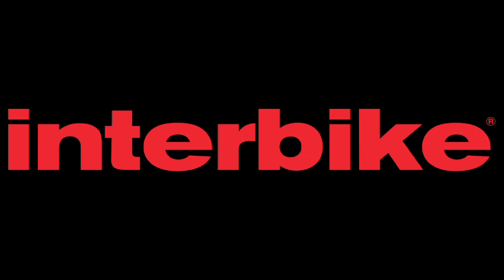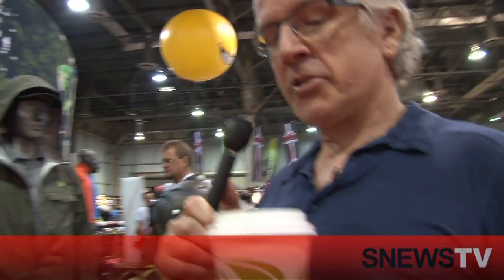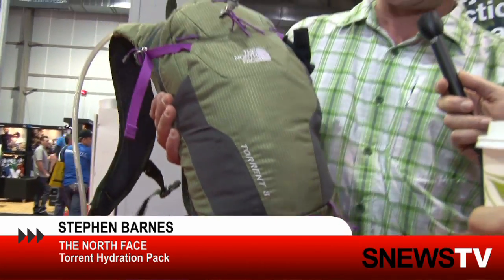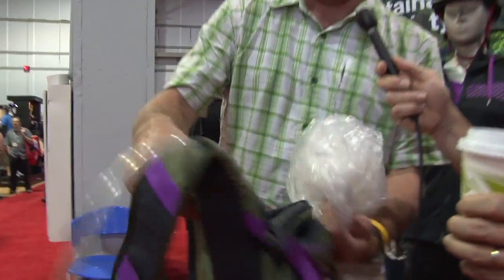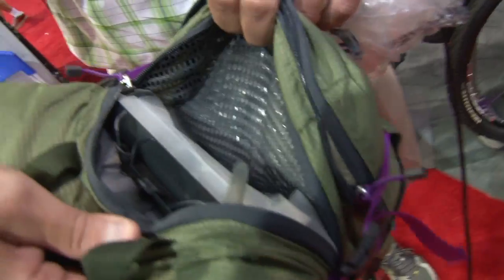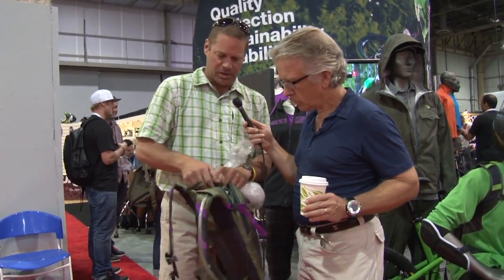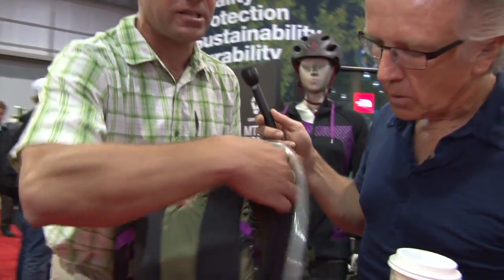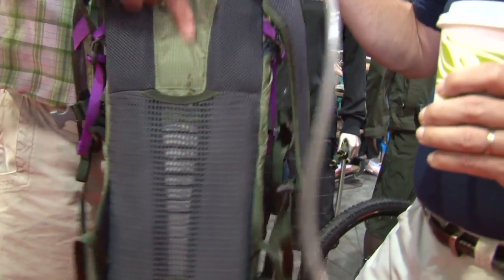What's Hot with Michael Hodgson - The North Face Torrent Series Pack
Michael Hodgson talks to Stephen Barnes from The North Face about the company's all new Torrent Hydration Pack